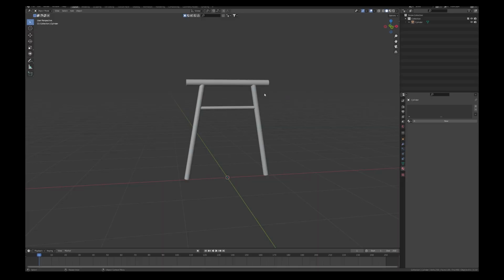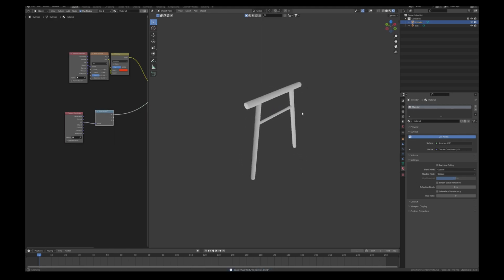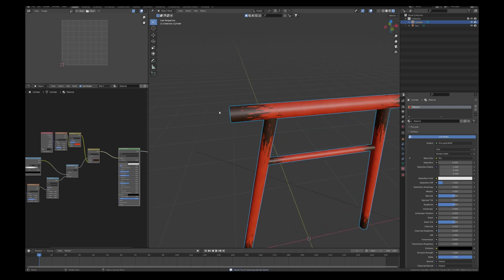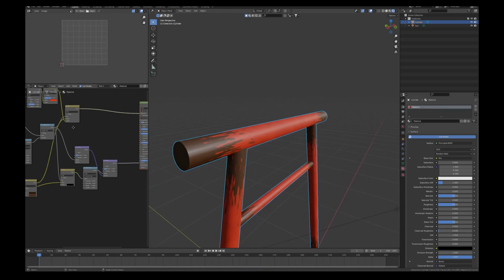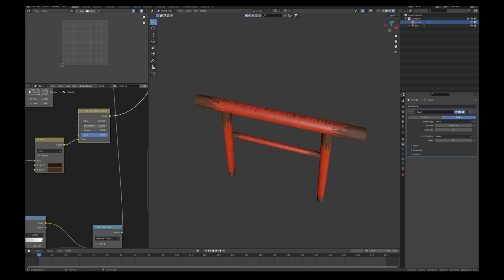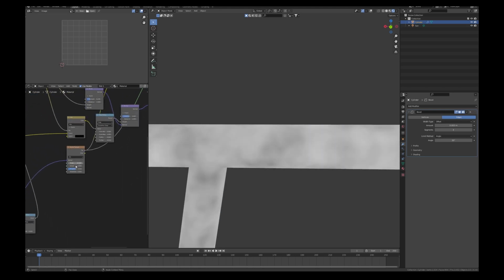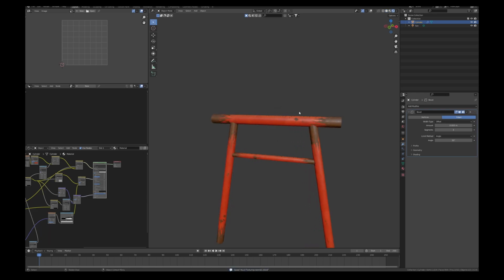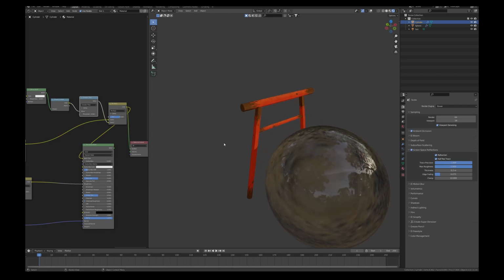ESSENTIAL Texturing Tips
Welcome back to another tutorial, this time I'll be going over my texturing process. The strategies I use for this asset can be used for countless other assets, I used it on most of the objects in my recent Bedroom Scene.

If you're interested in more Blender Tutorials, look no further! I have more tutorials on my channel with even more on the way.